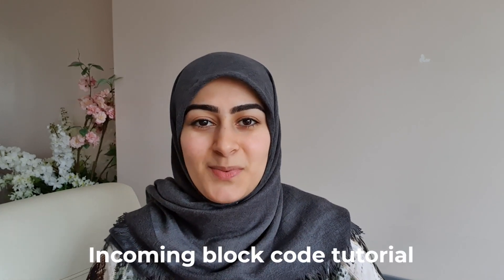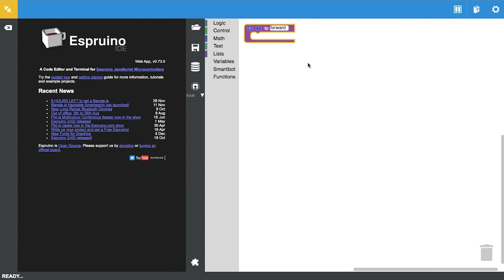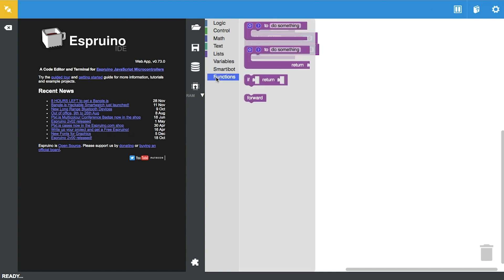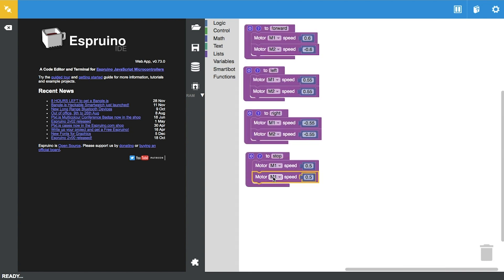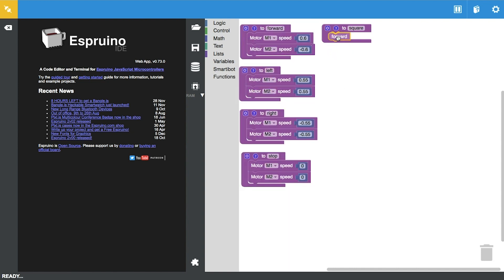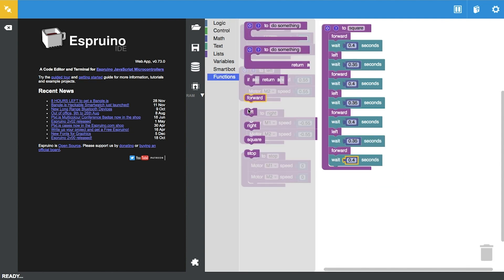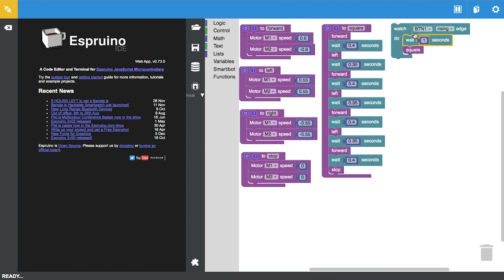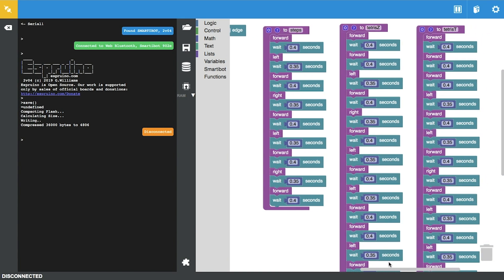How to program a robot to draw shapes with Scratch like code blocks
A simple and easy way to get hands-on with programming. Just put a pen in your Smartibot and program a sequence of moves using the Scratch-like code blocks, from the browser, using Espruino: